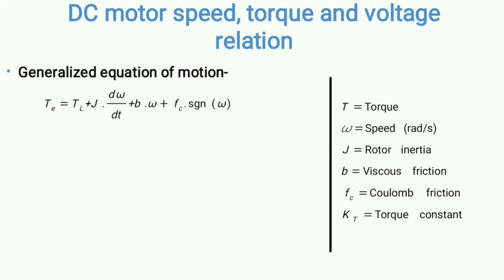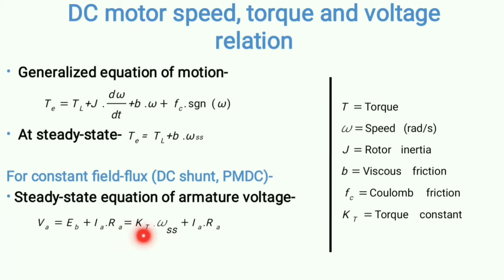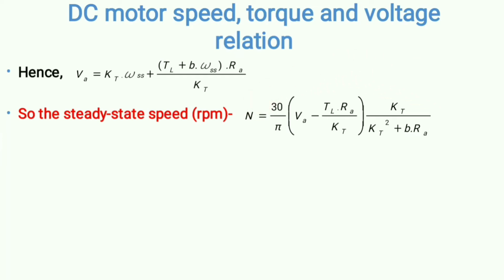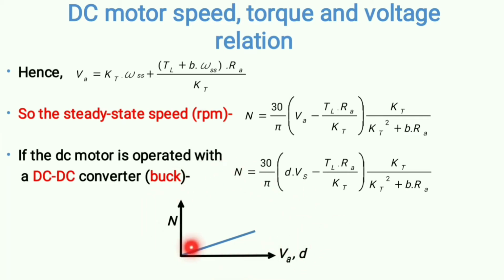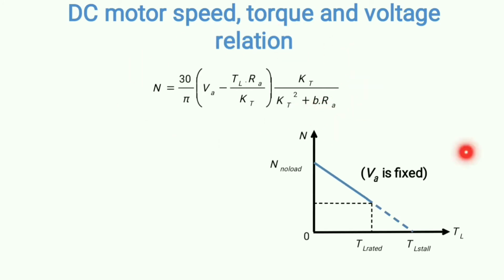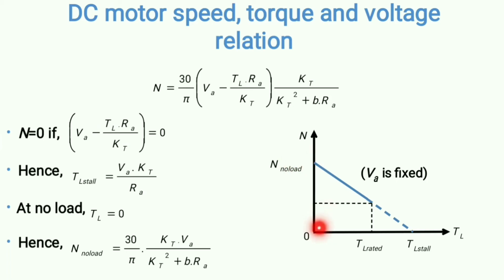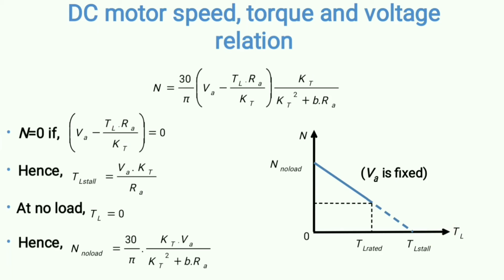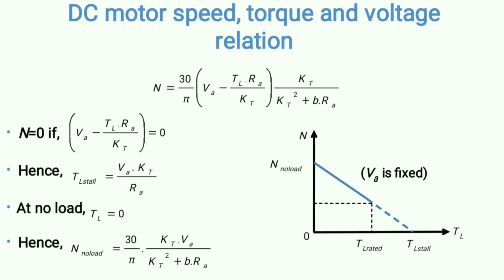Relationship Among DC Motor Speed, Voltage And Torque With Mathematical Analysis.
1. Relationship between DC motor Speed and voltage.
2. Relationship between DC motor Speed and duty ratio of DC-DC converter.
3. No load speed of DC motor.
4. Concept of stalling torque.
5. Graphical representation of speed, voltage and torque.

URL: InShot